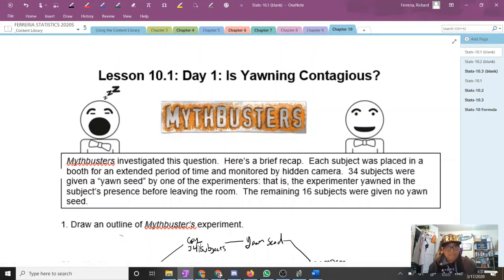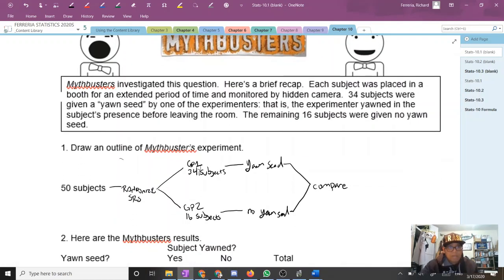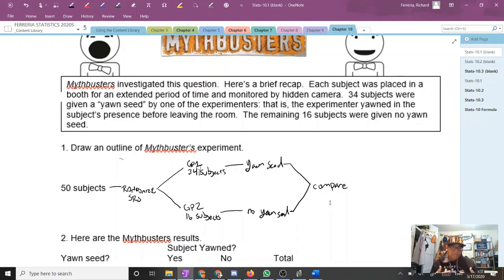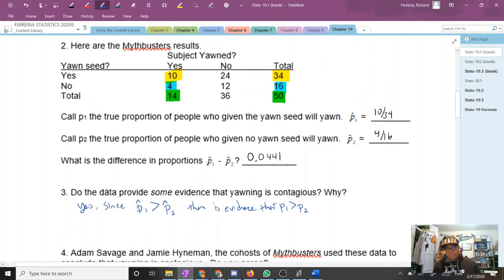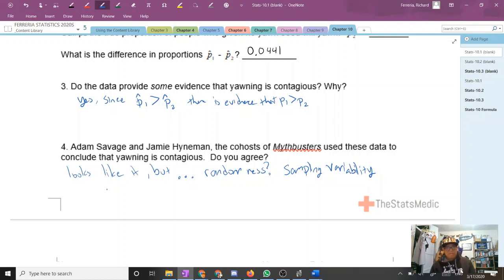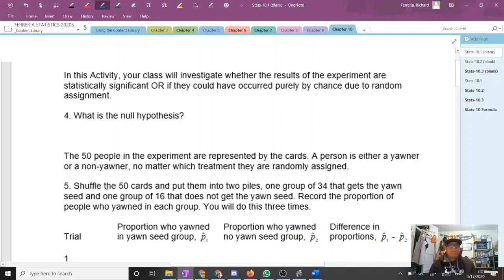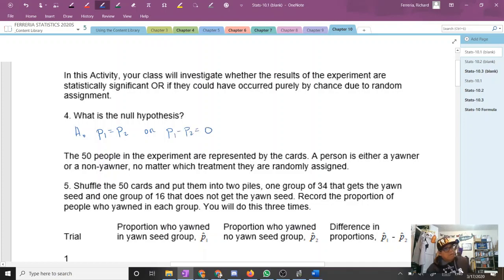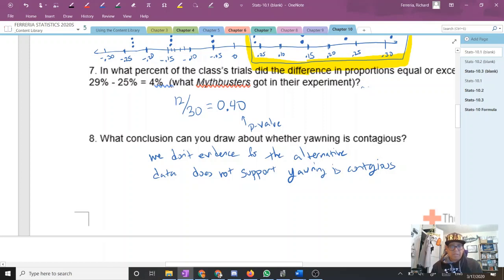Stats Medic 10.1 Day 1 - Sampling Distribution for a Difference in Proportions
The sampling distribution for a difference in proportions